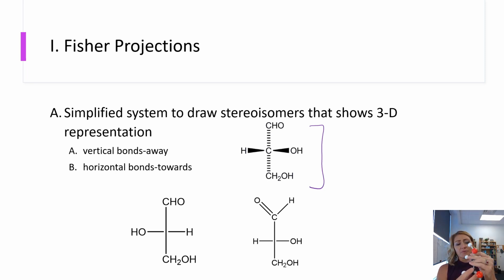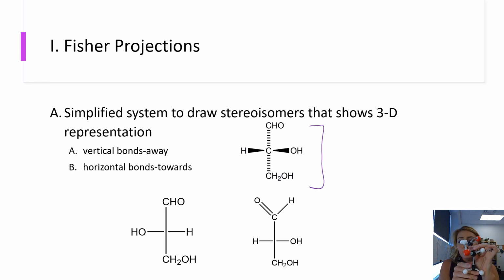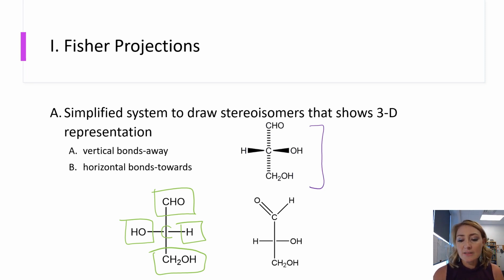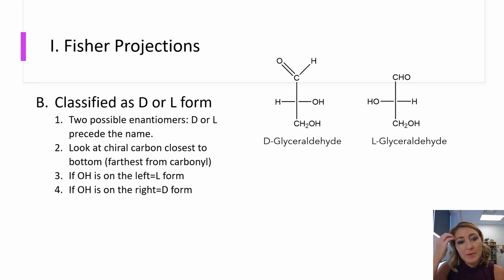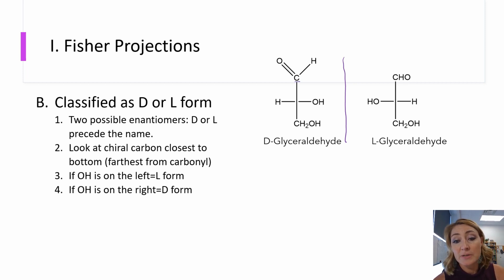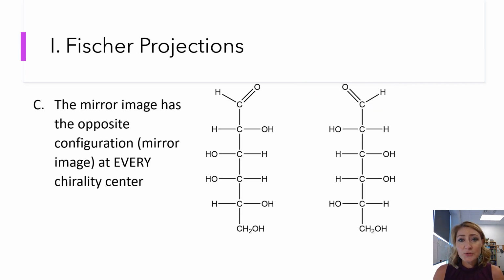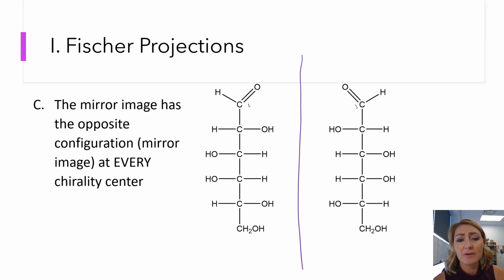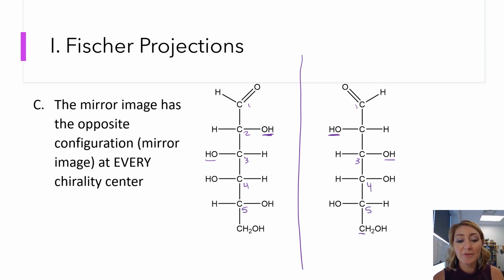Fischer Projections of Carbohydrates pptx